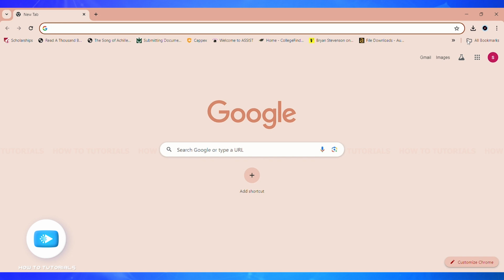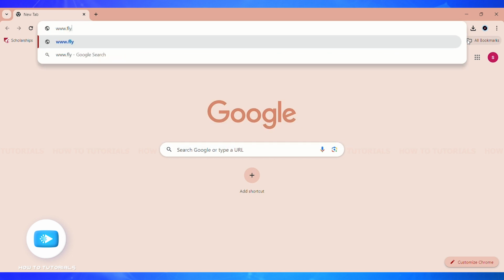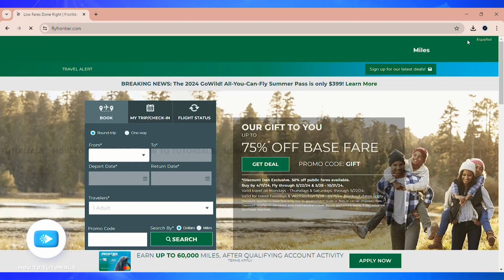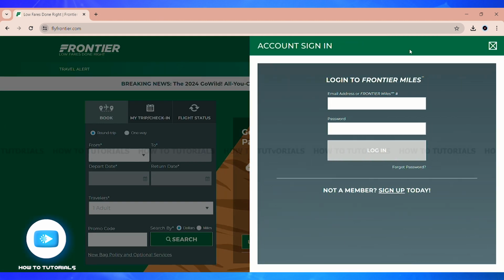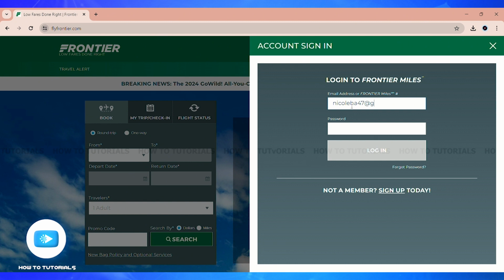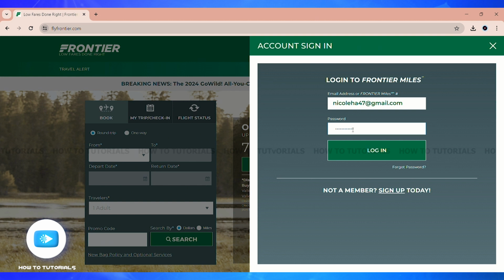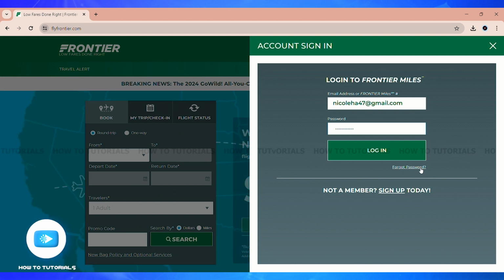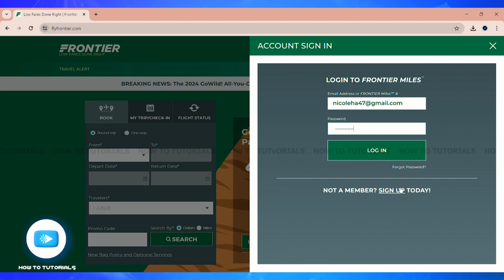How To Login Frontier Airlines Account 2024 | Frontier Airlines Sign In Tutorial | flyfrontier.com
"How To Login Frontier Airlines Account 2024 | Frontier Airlines Sign In Tutorial | flyfrontier.com" - A Video Guide by How To Tutorials.

Learn how to easily log in to your Frontier Airlines account and manage your flights. This tutorial provides a step-by-step guide to signing in to your Frontier Airlines account for convenient flight management.